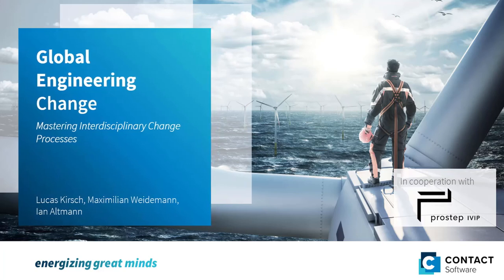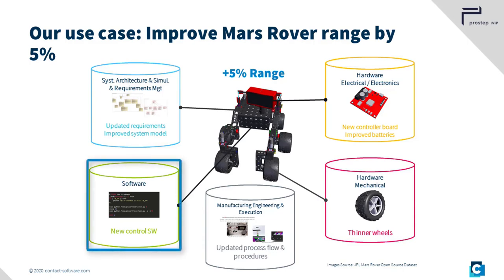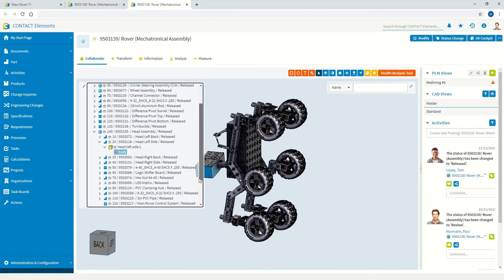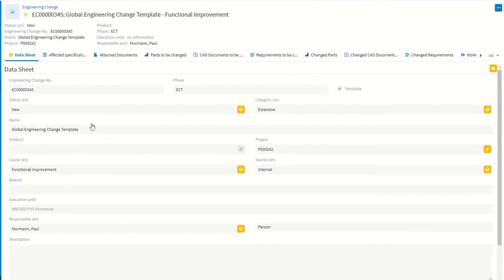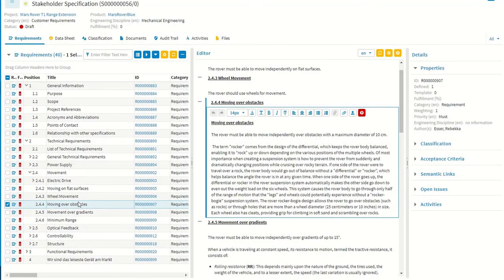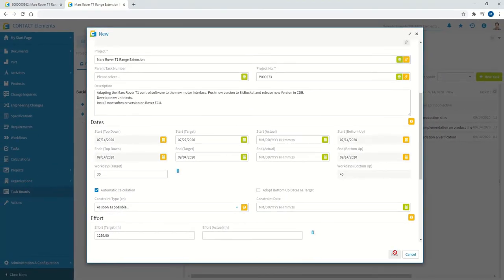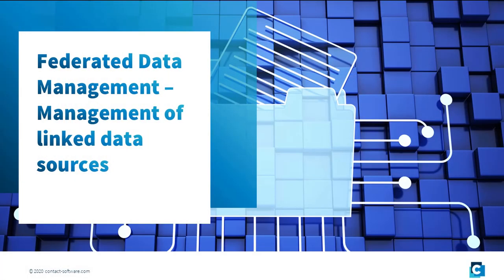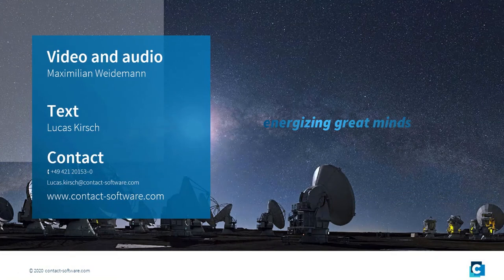Global Engineering Change – Mastering Interdisciplinary Change Processes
- The current state of the software is further than the one shown here -

Interdisciplinary collaboration is today an enterprise-wide challenge. Change processes are excellent examples that illustrate this complexity. A global change management approach offers possible solutions for getting to grips with this complexity.
The global change process illustrated in the following was developed together with Prostep IVIP and CONTACT Software. The aim of the CDLC project (Cross Disciplines Lifecycle Collaboration) was to improve digital transparency and continuity and thus also interdisciplinary cooperation in the product development process.

- Der aktuelle Stand der Software ist weiter, als der hier gezeigte -

Interdisziplinäre Zusammenarbeit ist heute eine unternehmensweite Herausforderung. Change-Prozesse sind hervorragende Beispiele, die diese Komplexität verdeutlichen. Ein Global Change Management-Ansatz bietet Lösungsansätze, um diese Komplexität in den Griff zu bekommen.
Der im Folgenden dargestellte Global Change-Prozess wurde gemeinsam mit Prostep IVIP und CONTACT Software entwickelt. Ziel des CDLC-Projekts (Cross Disciplines Lifecycle Collaboration) war es, die digitale Transparenz und Durchgängigkeit und damit auch die interdisziplinäre Zusammenarbeit im Produktentwicklungsprozess zu verbessern.

Lesen Sie mehr über CONTACTs Lösung für das Engineering Change Management